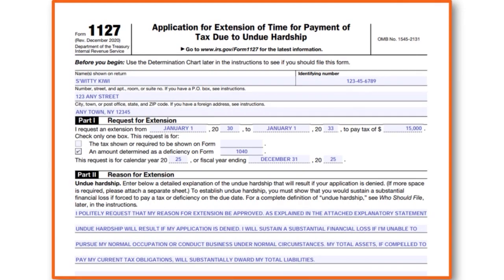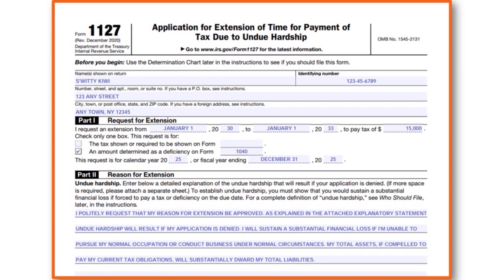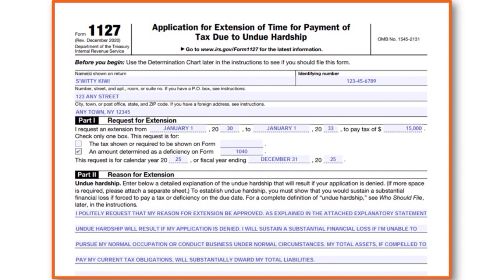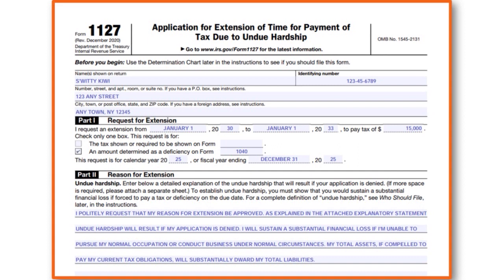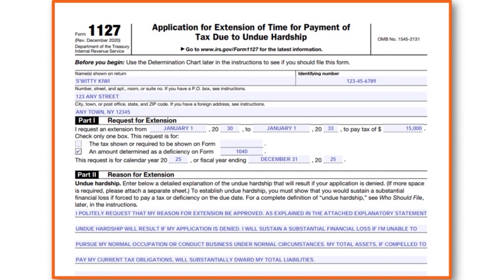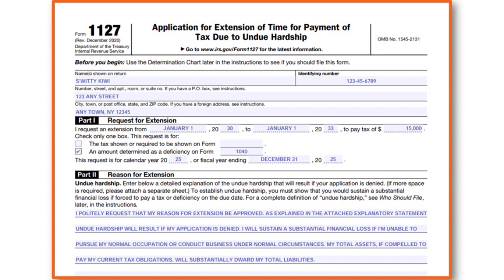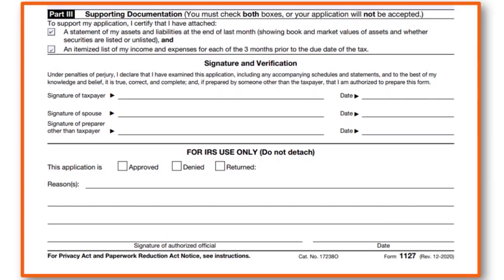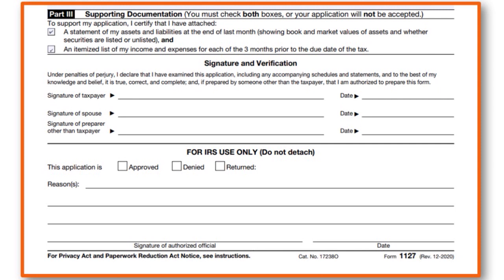IRS Form 1127 In 2026 - How Applying For A Payment Extension Saved Me Stress And Will Save You More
IRS Form 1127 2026 How Applying For A Payment Extension Saved Me Stress And Will Save You More is your chance to finally understand the payment delay rules that protect you from painful IRS penalties. Most people only learn this when interest charges hit their account, and you do not want to be one of them. More than 29 percent of taxpayers who qualify for payment extensions never file Form 1127, which leads to unnecessary penalties and financial pressure. The most successful individuals treat payment extensions like a strategy because it protects every dollar they owe.
💬 Comment your biggest Form 1127 confusion
📲 Share this with someone who needs more time to pay
👥 Tag a friend who panics every tax season